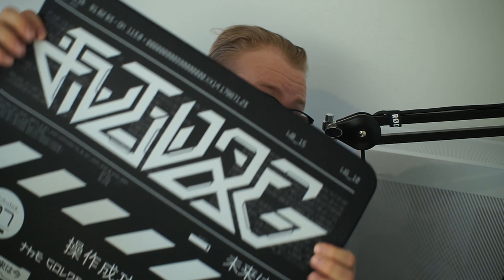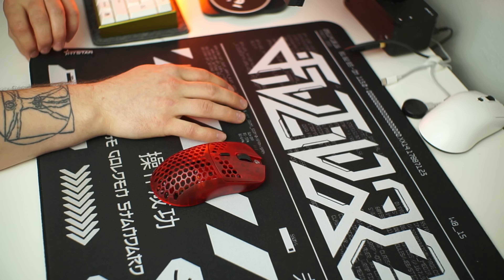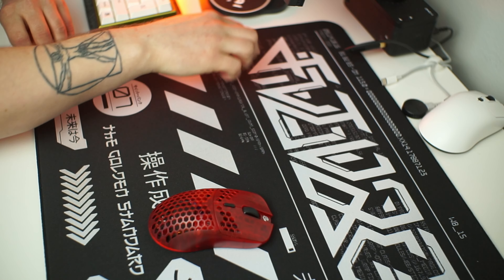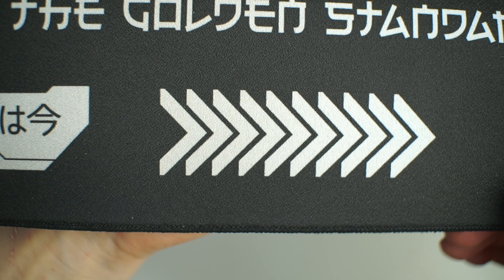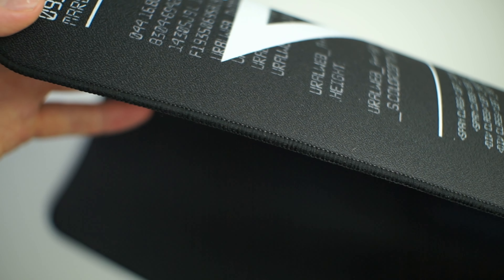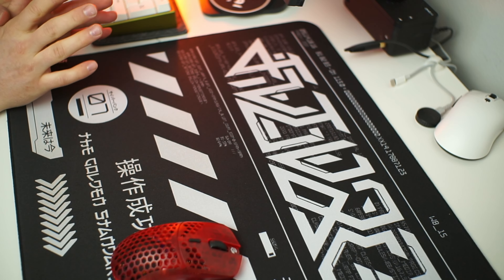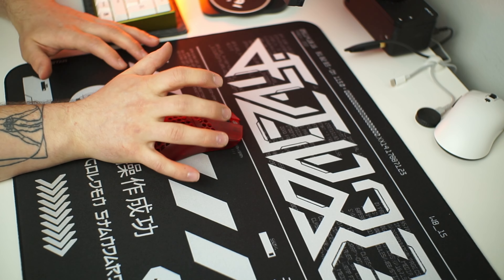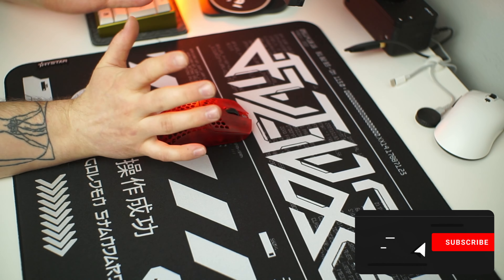HYSTAR MIRAI Mousepad Review - Worthy Competitor to ARTISAN?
This is a mousepad review of a new premium mousepad called MIRAI from a company Hystar. Can the Mirai compete with other premium mousepads from the likes of Artisan or Lethal Gaming Gear? Watch the video and find out!

Timestamps:
0:00 Intro
1:05 The Surface
2:14 The Poron Base
2:49 Awesome Stitching
3:29 The Performance and Speed
4:22 The Price and Availability